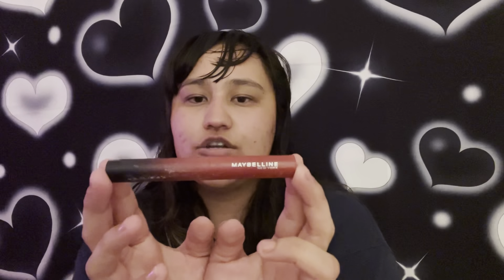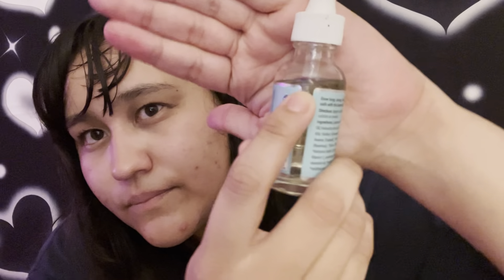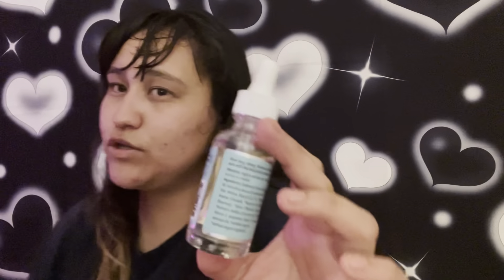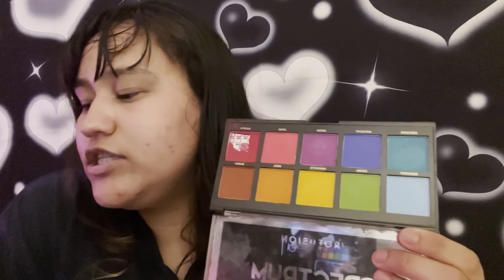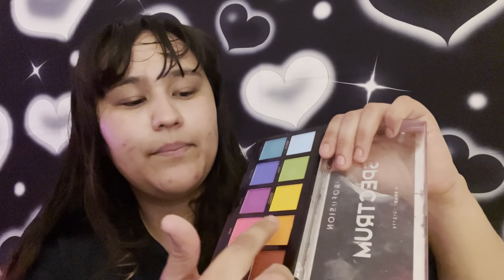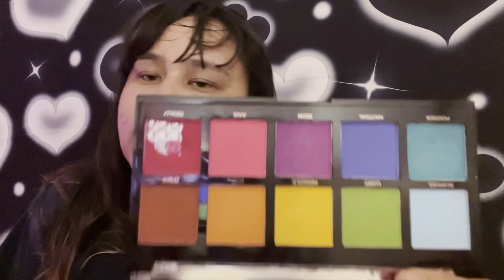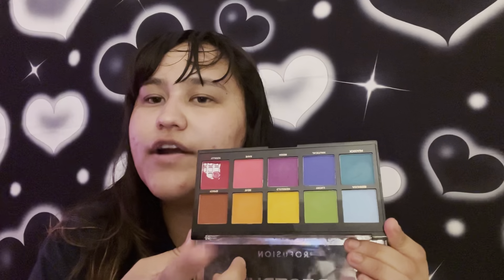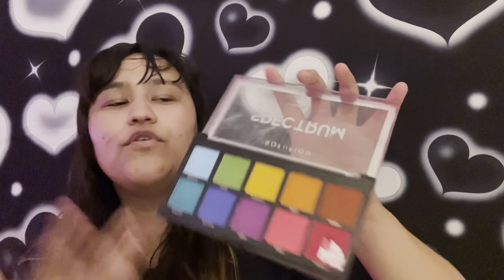Project Pan | Update #2 | rolling out